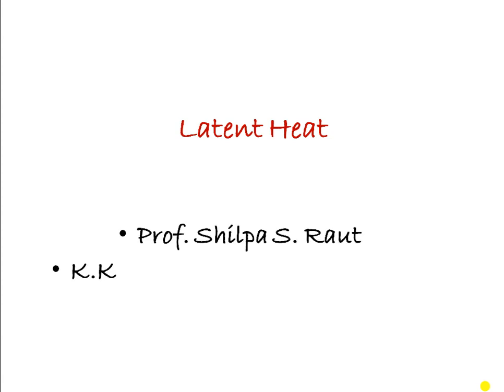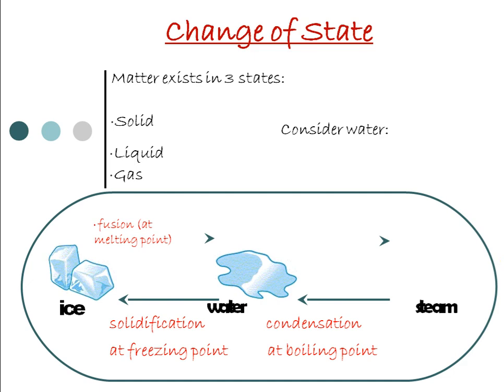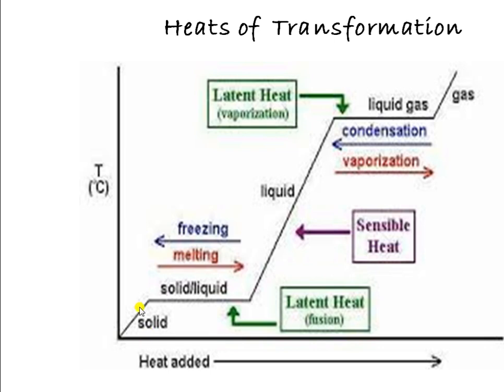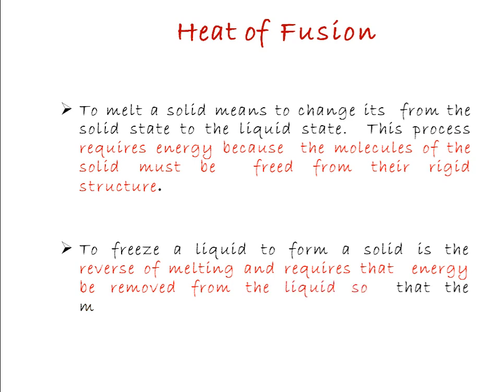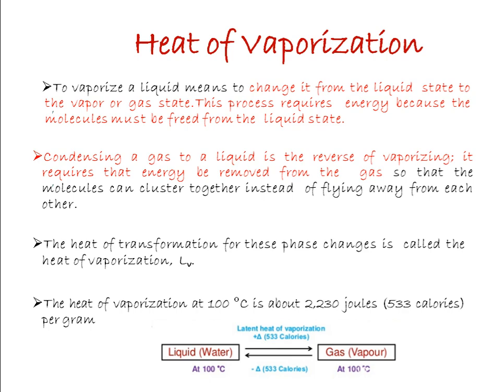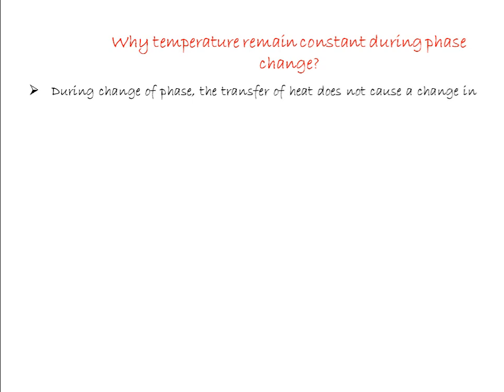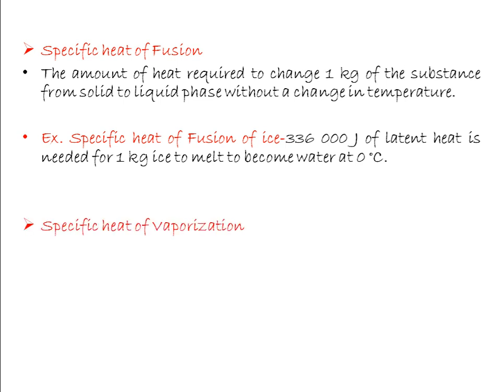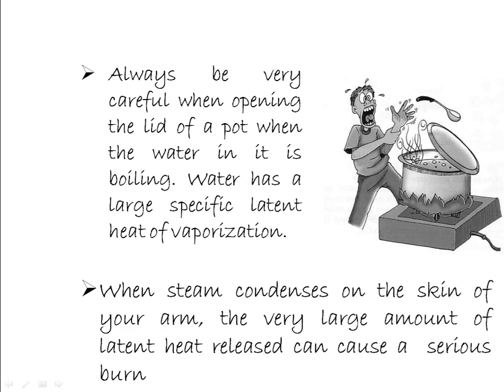latent heat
Heat of vapourization, heat of fusion